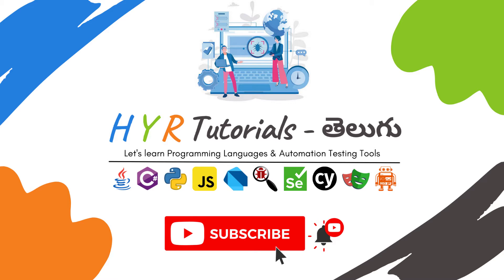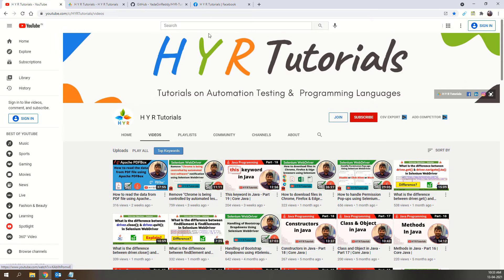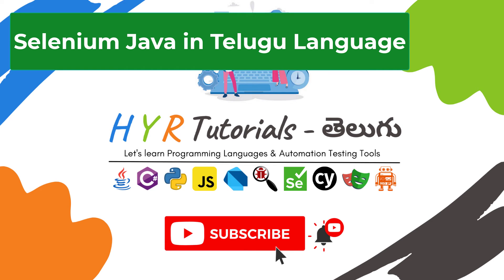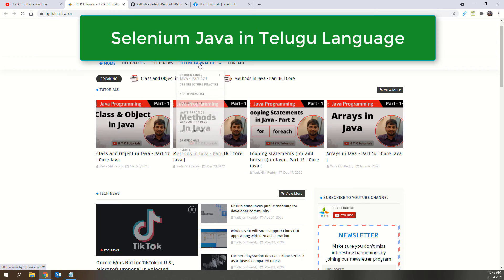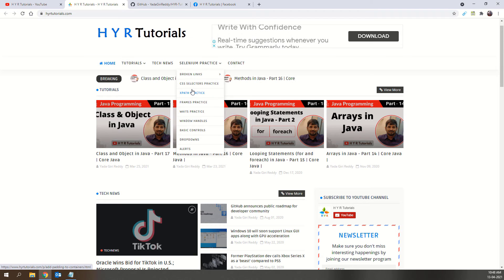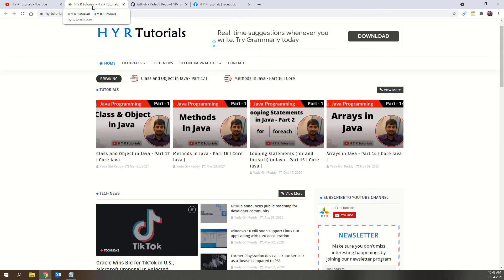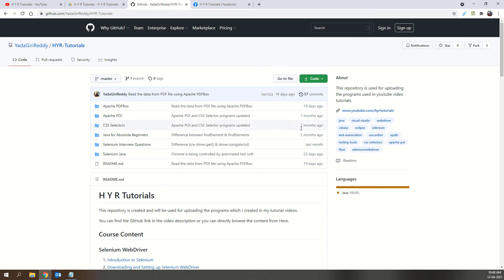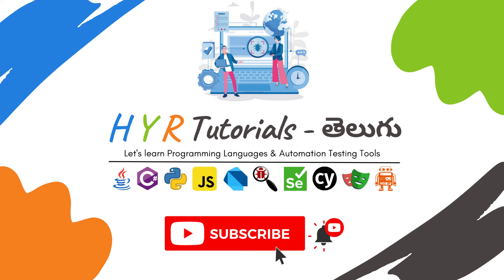P0 - Selenium Java in Telugu - Course Introduction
In this video, I have explained about "Selenium Java in Telugu - Course Introduction".